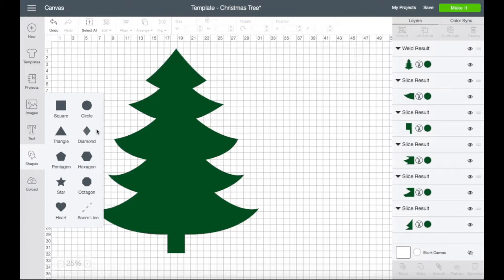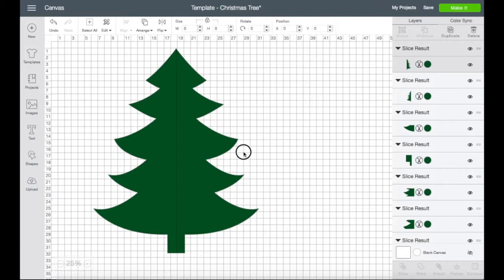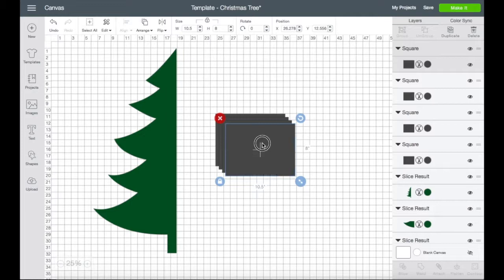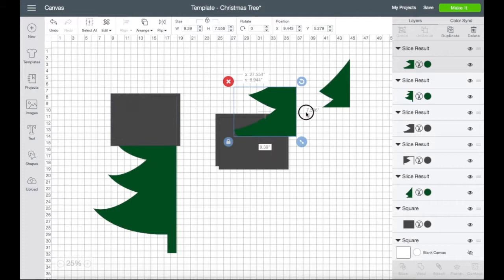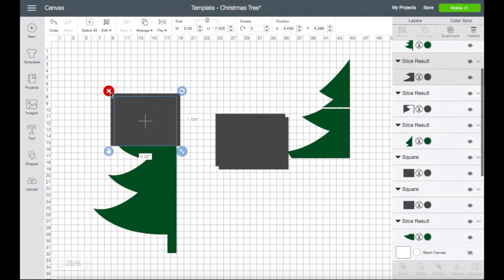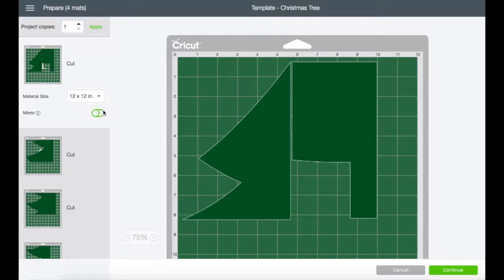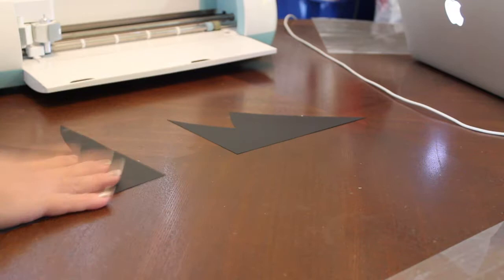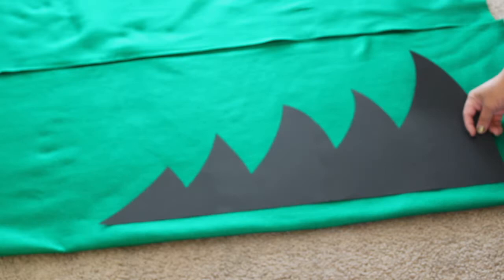Christmas Tree Pattern | Felt fabric | Cricut Design Space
Christmas Tree image was found on Design Space, and I edited/customized it to my liking.

Supplies used:

Felt Fabric (Joanns)
Fiscars Scissors

💜🧜🏼‍♀️ FOLLOW ME 🧜🏼‍♀️💜